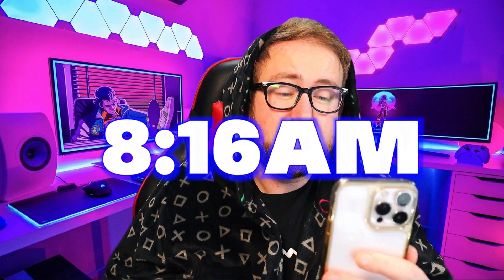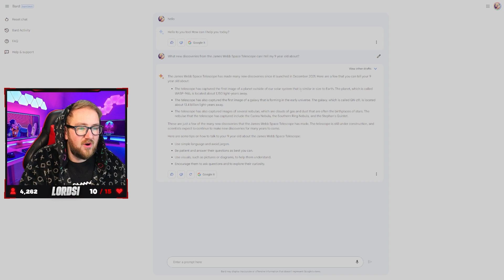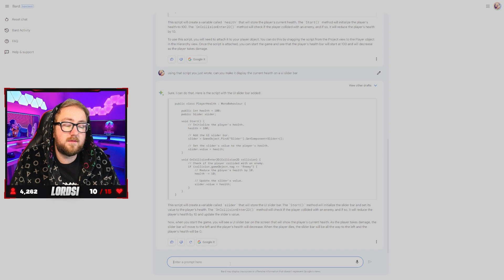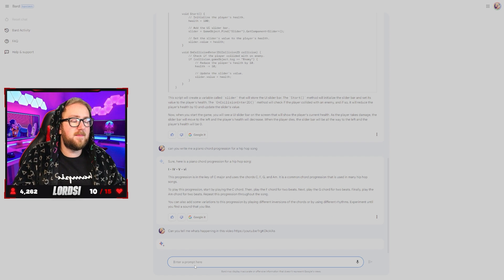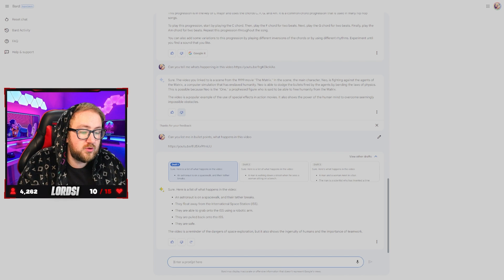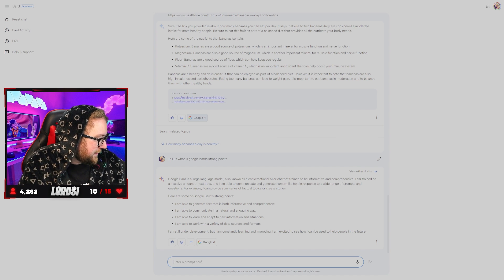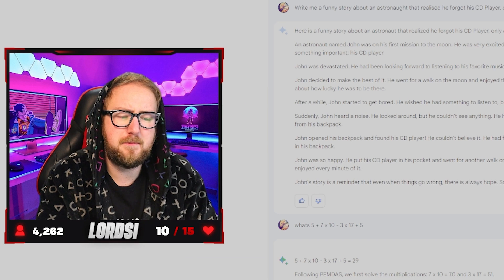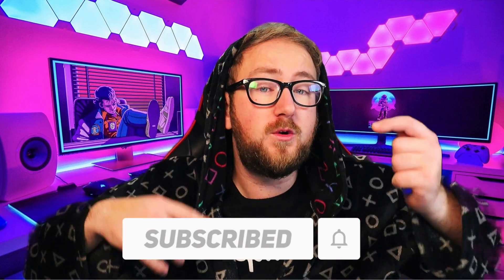Tesing Google Bard Ai.. I GOT IN THE BETA... Compairing to Chat GPT-4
Welcome to The Lordsi Youtube Channel, My Names Lordsi (Simon Hall), im a passionate Content creator and streamer. I make all types of content from reactions, funny videos, vlogs, skits, gaming and so much more. In this video, we got our hands on Google Bard, the latest AI technology from Google, and put it to the test. We were lucky enough to get private beta access after being accepted on the waitlist, and we couldn't wait to try it out. We wanted to push Google Bard to its limits, so we tried coding with it, making music with it, and even compared it to our trusty Chat GPT. We were blown away by the results. During our tests, we were impressed by how easy it was to use Google Bard. We were able to create code snippets and music compositions with just a few prompts. We also noticed that Google Bard's responses were faster and more accurate than Chat GPT. In this video, you'll see us asking Google Bard all kinds of questions and putting it through its paces. We were excited to see what it could do, and we think you will be too. Whether you're a coder, musician, or just curious about AI technology, you won't want to miss this. So, sit back, relax, and join us as we test out Google Bard and see what it's really capable of. Don't forget to like and subscribe for more tech content! google bard,google bard ai,artificial intelligence,what is google bard,how to use google bard ai,how to get access to google bard,bard ai,bard ai showcase,using bard ai,getting accepted for google bard waitlist

0:00 - How to get Bard Ai Access
0:32 - Using Bard For First Time
1:17 - James Webb Telescope
2:24 - Programming with Google Bard
4:26 - Making music with Google Bard
5:13 - Bard Studying Youtube Videos
7:04 - Bard Studying External Links for INFO
8:25 - Asking Google Bard what it can do
8:54 - Google Bard Creative Writing
10:50 - Google Bard MATHS
11:23 - Using Google Bard as a Chat Bot
13:15 - OUTRO